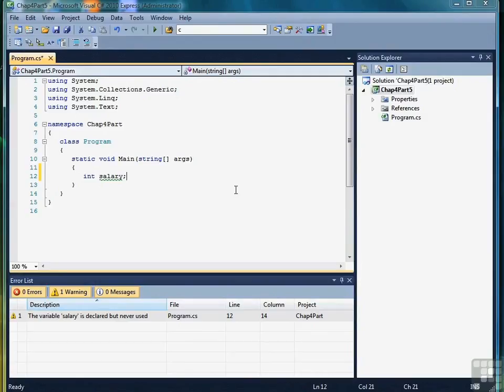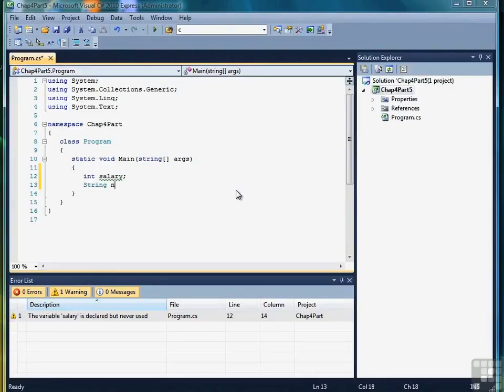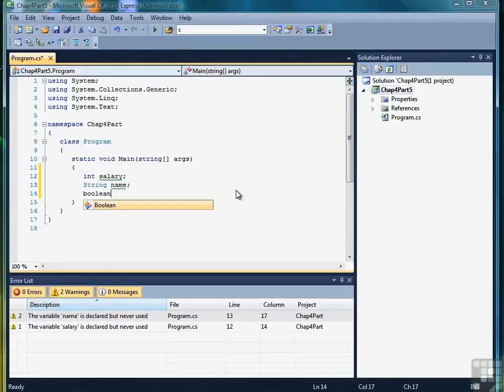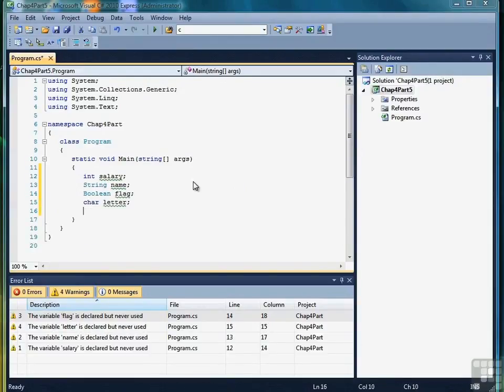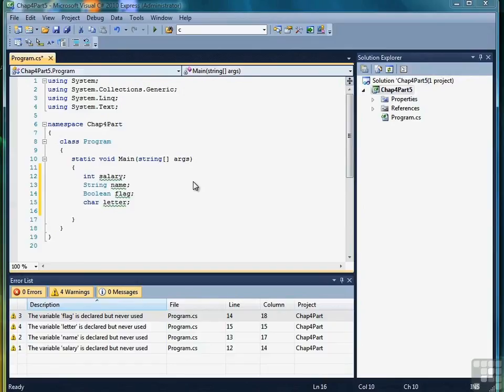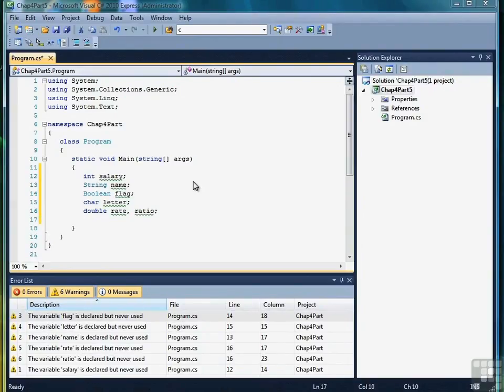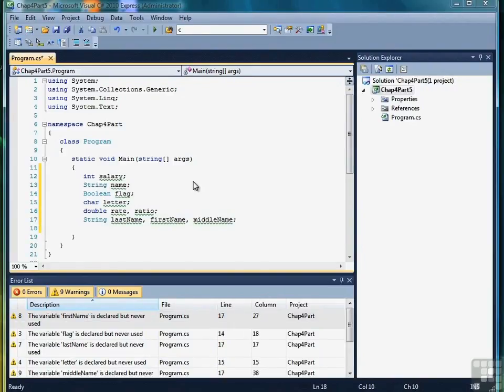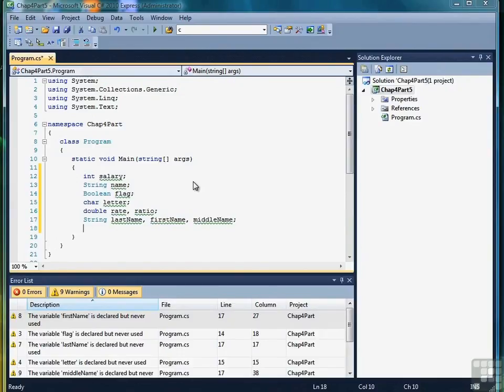C# Tutorials For Beginners - 405